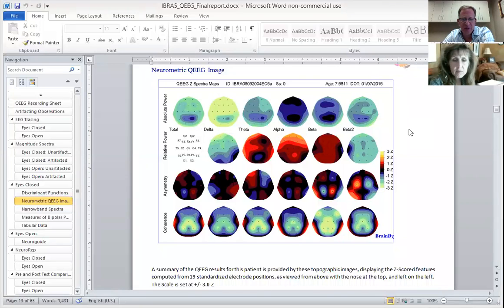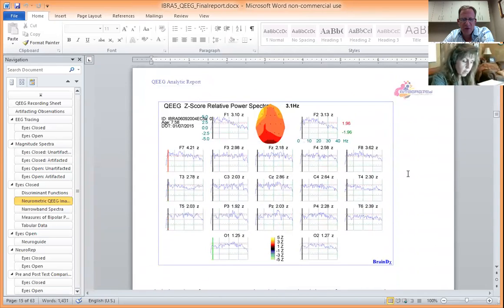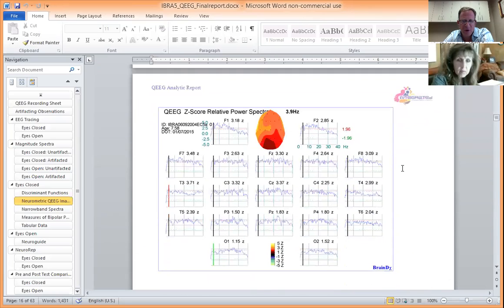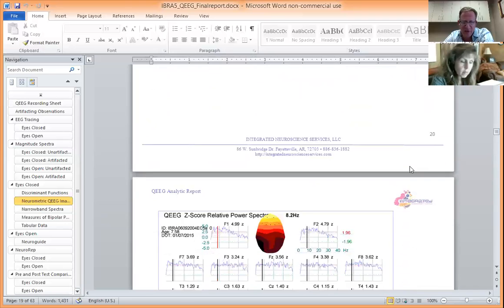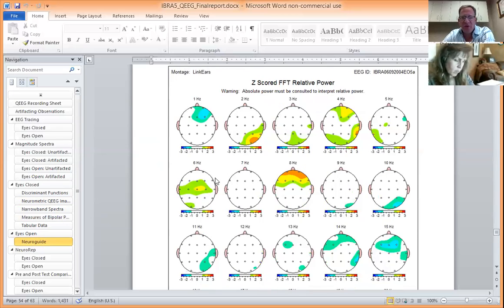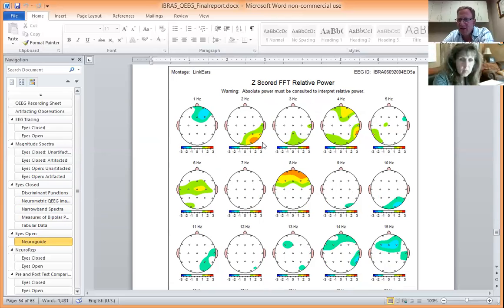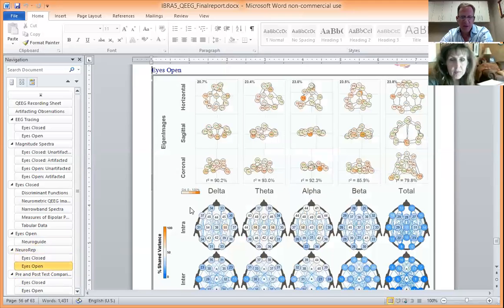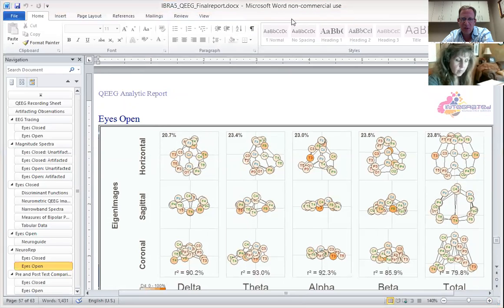zoom 0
sample INS online consultation